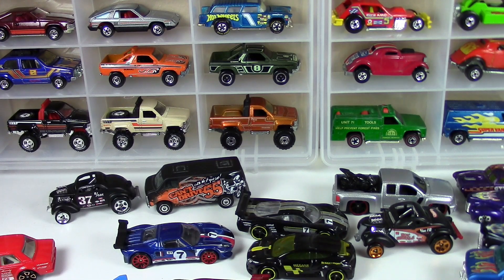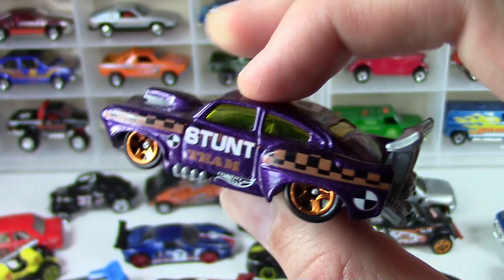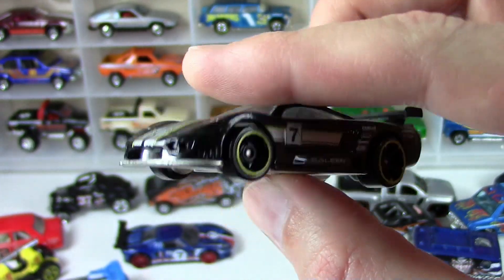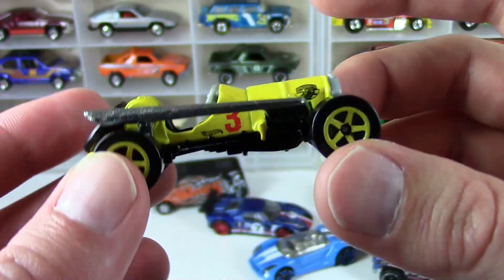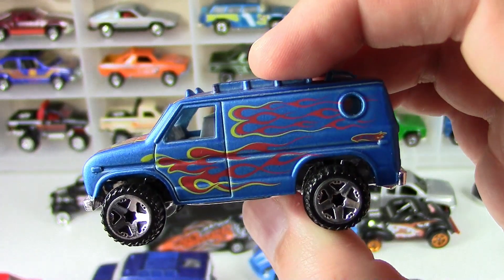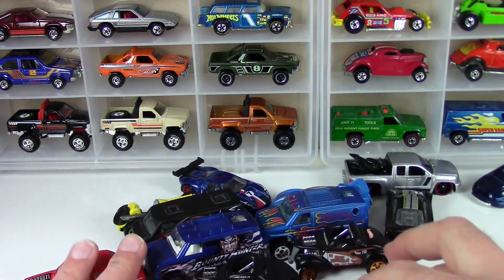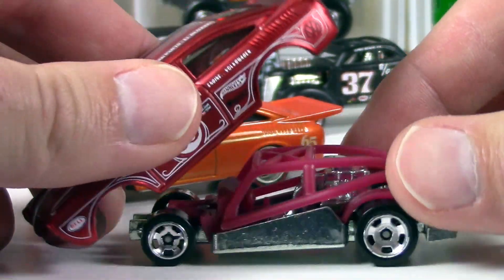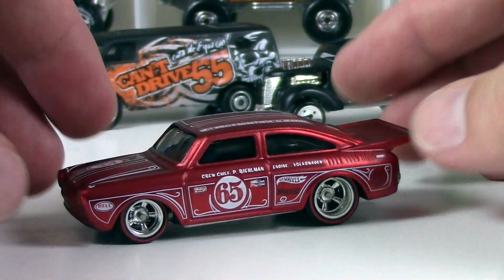Hot Wheels - Goodie box from Greg Moorr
Checkin' out some goodies sent by fellow collector and YouTuber Greg Moorr. Check out his channel!